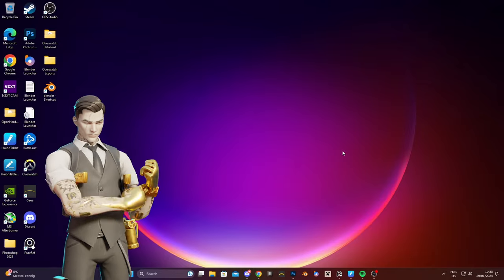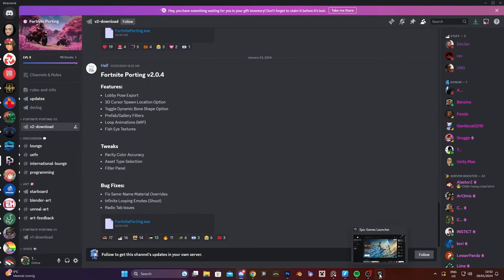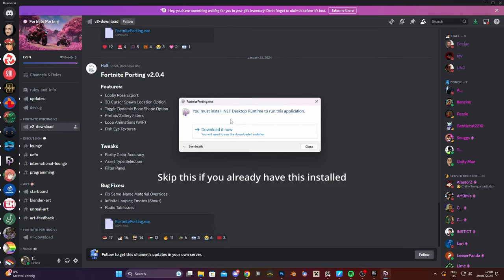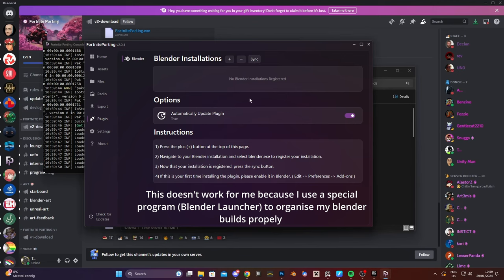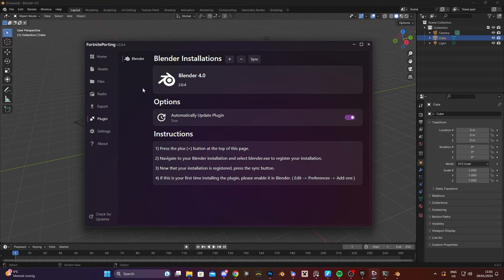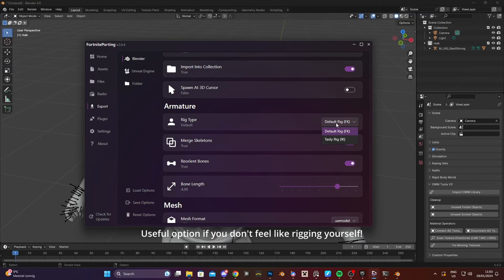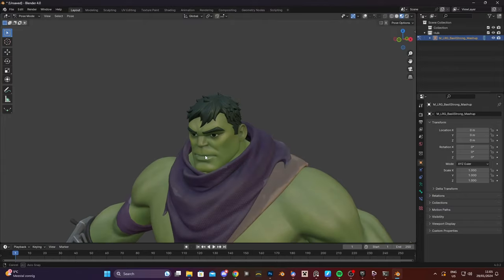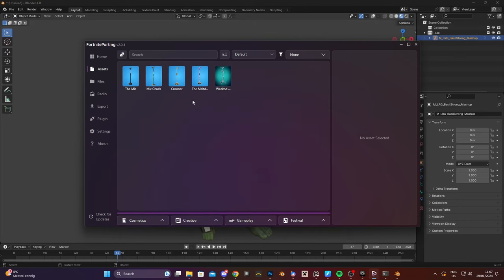How To Import FORTNITE MODELS to BLENDER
What if you're lost and don't know how to import Fortnite models? Look no more!! I've got the perfect Blender tutorial for you. Also works for Unreal Engine! Download Fortnite models just like that. Noone's been banned doing this.. so far.

Help! Is here! No Worries! I've got you covered. I got your back. For real.

Freedom by Roa